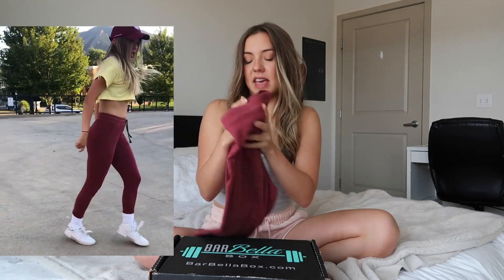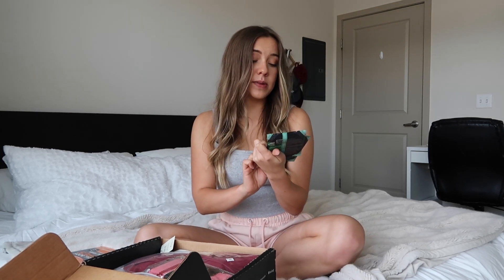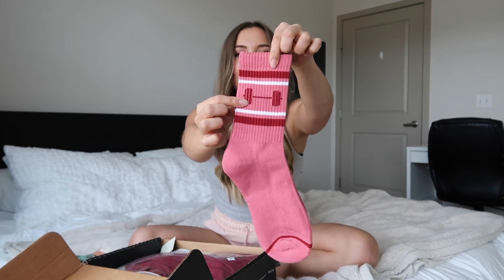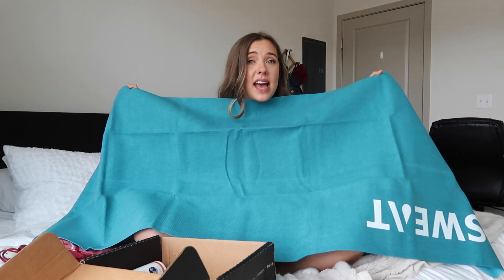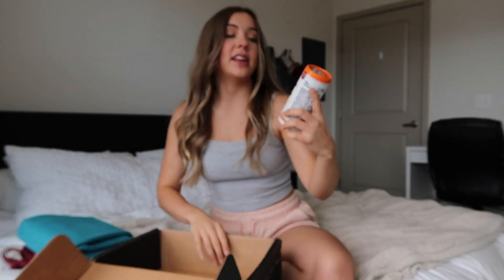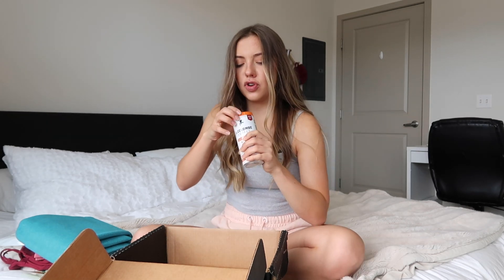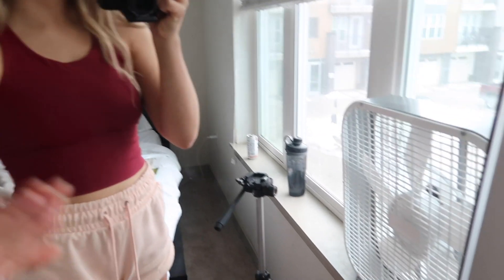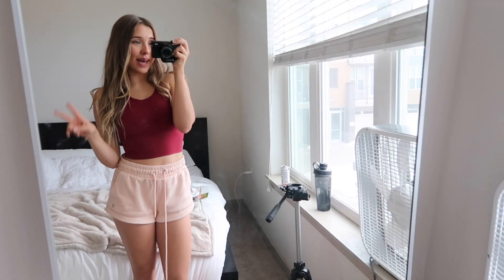Barbella Box | Unboxing and Review - worth it or nah?